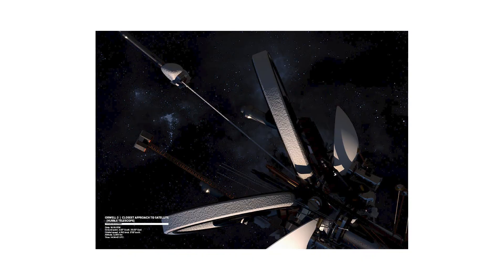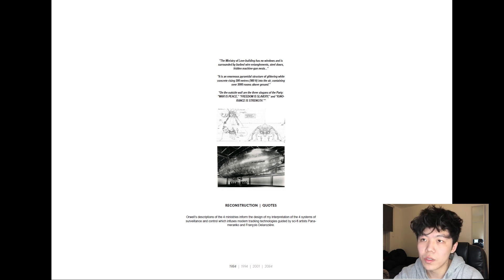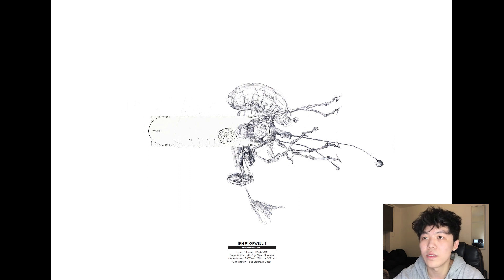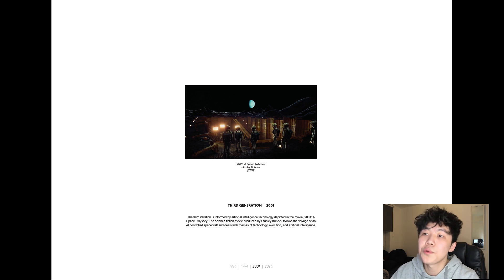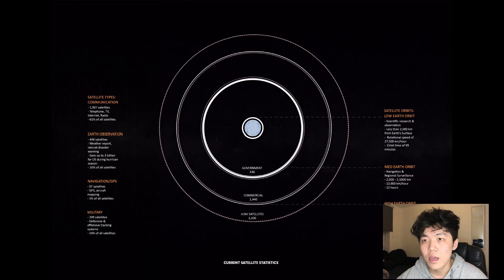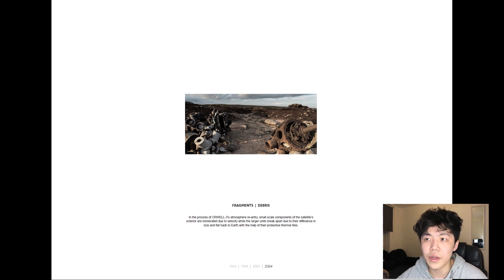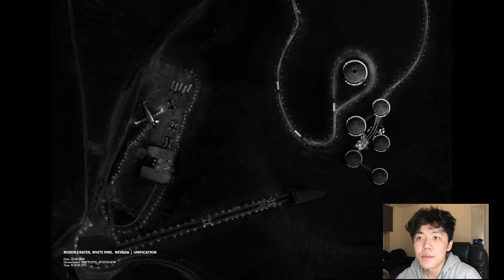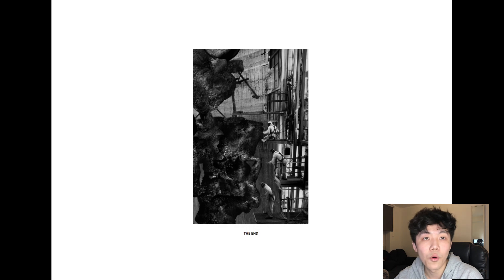Project 1 Year 3 [Bartlett UCL]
Hey peeps, it’s been a while. Here’s what i’ve been working my bum off for over the last three months:)

P1 Chapter One
“Reimagination of George Orwell’s 1984. Creation of hybrid technologies that combine science-fiction and real-life.”
P1 Chapter Two
“Speculation on our future encounter with Chapter One’s technology - Orwell-3, a mass surveillance satellite that has crashed back to Earth during the Hodgson solar storm.”